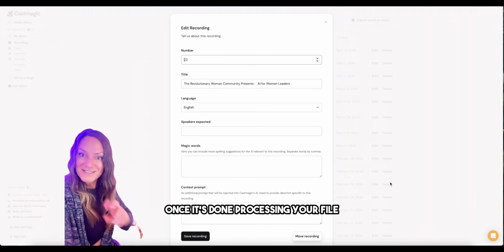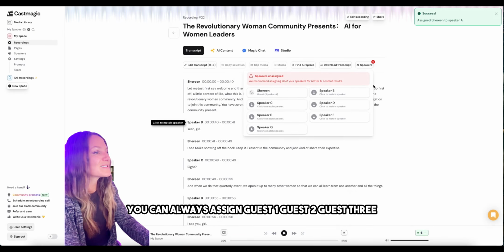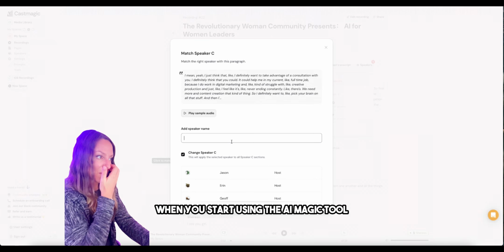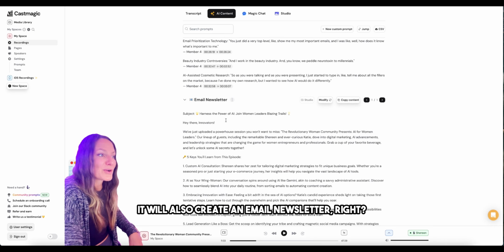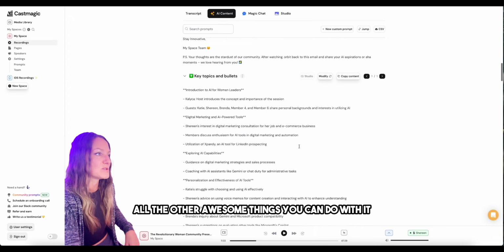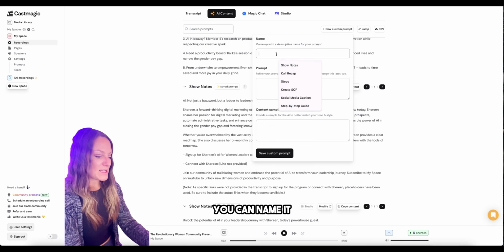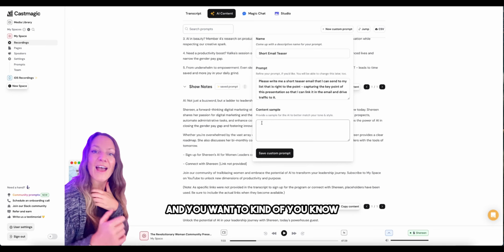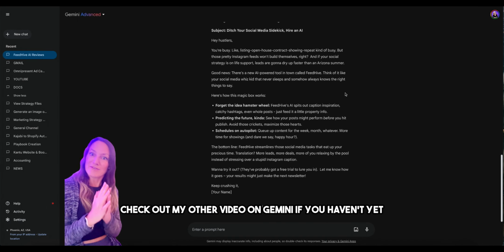Create Content QUICKER with Castmagic.io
Want to try out this fave tool of mine?

Unlock the power of AI with CastMagic, your go-to tool for streamlining content creation across various digital platforms. Whether you're a podcaster, webinar host, or social media guru, this tutorial is a must-watch.

- See how to import and manage audio/video files including MP3, MP4, and YouTube links.

- Learn to use AI transcription features to identify and annotate speakers accurately.

- Discover how to generate compelling content titles, keywords, and descriptions for SEO.

- See how to create and customize email newsletters and social media content directly from your transcripts.

- Gain insights into creating short email teasers and standard operating procedures with ease.